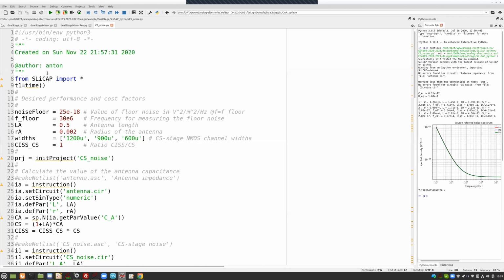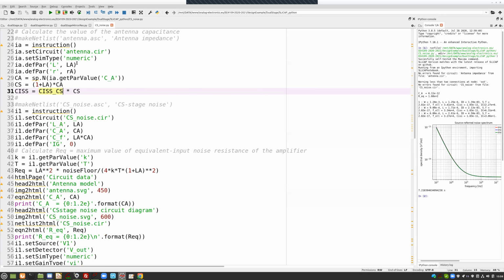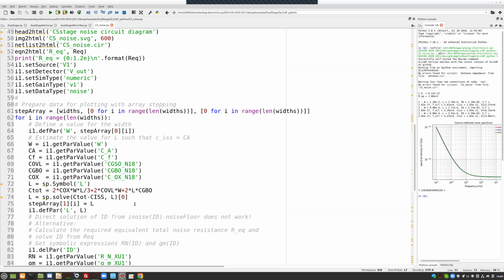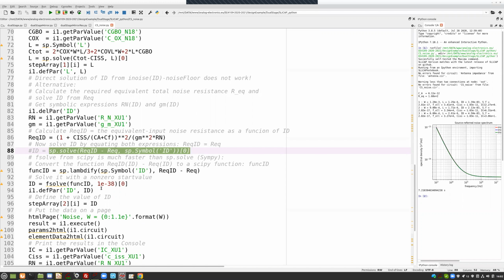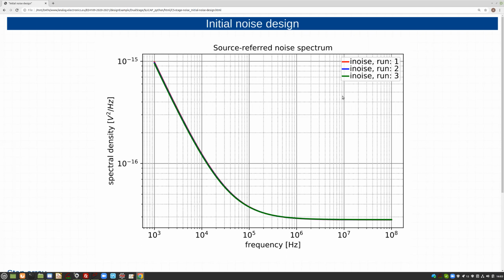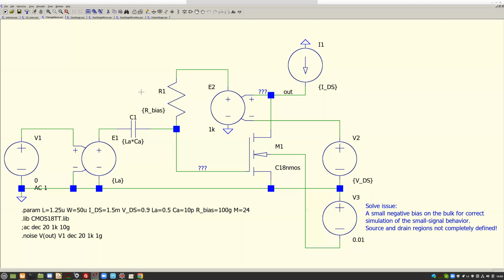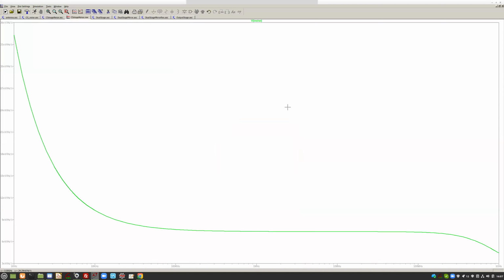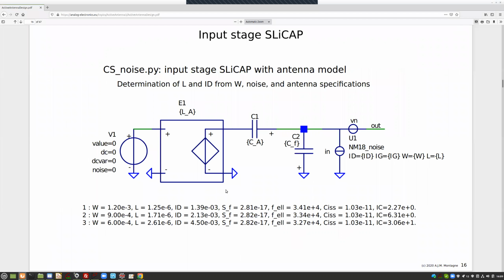EE4109 2020 12 3 Design of the input stage of the active antenna, Simulation Demo